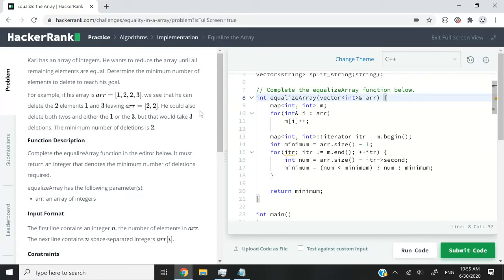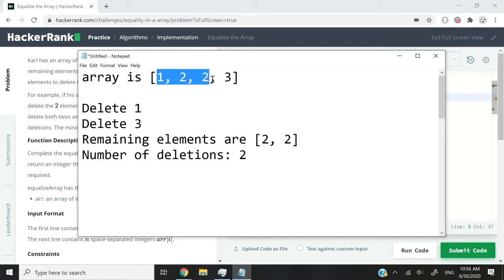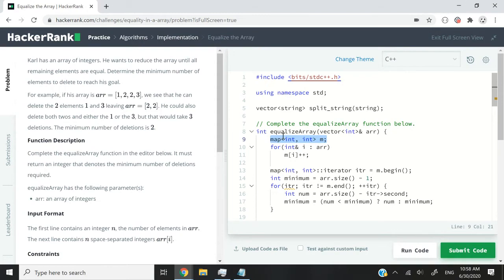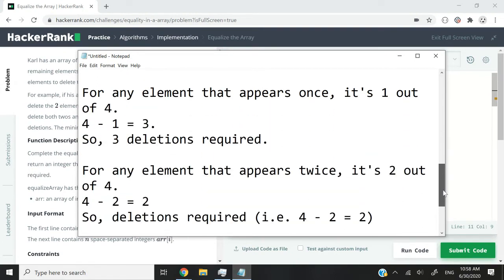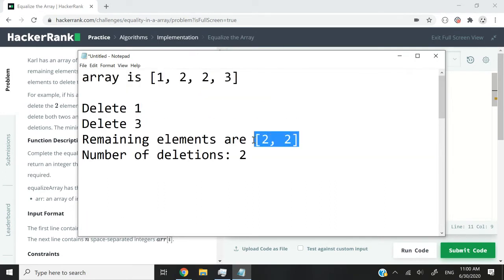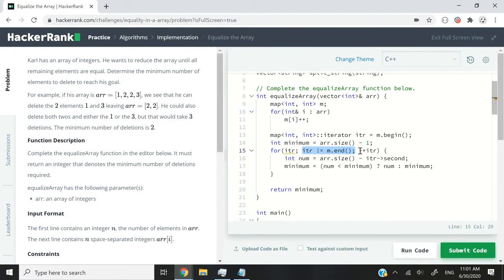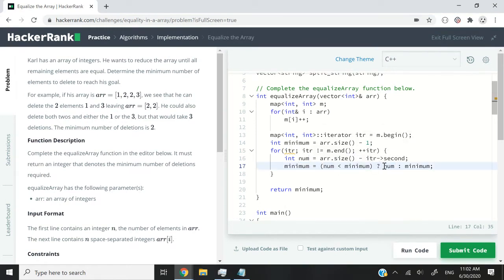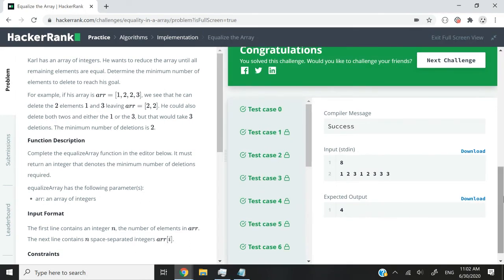HackerRank Solution: Equalize the Array (C++ Algorithms Implementation)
HackerRank solution to the C++ coding challenge called Equalize the Array. Here, we are using a C++ map to store the count of occurrences for integers from a vector. The goal is to determine the minimum number of deletions required in the dynamic array to obtain a sub-array containing only equal elements. Programming concepts we will use include a for loop, as well as C++ maps, C++ iterators, C++ vectors and a ternary operator.